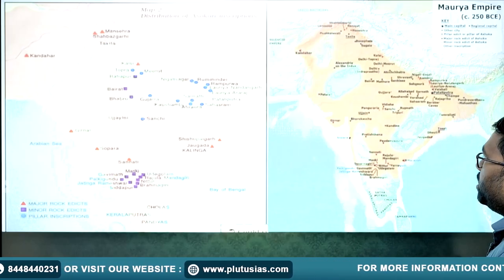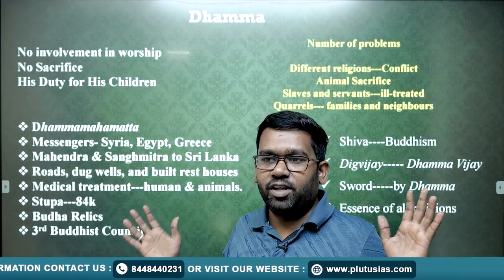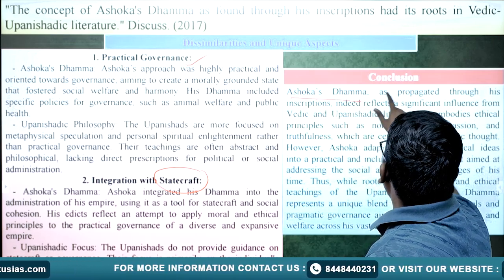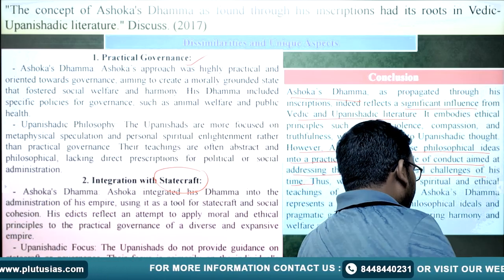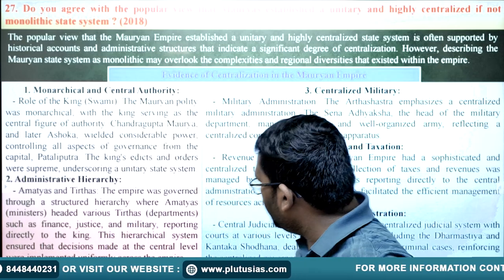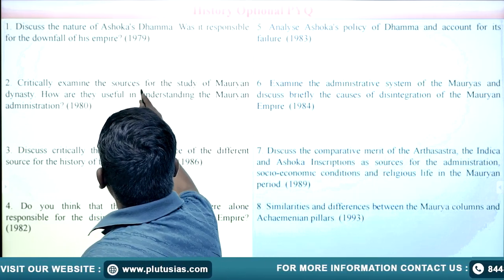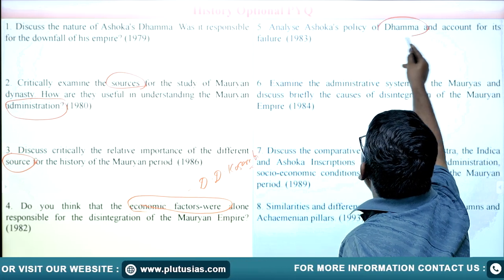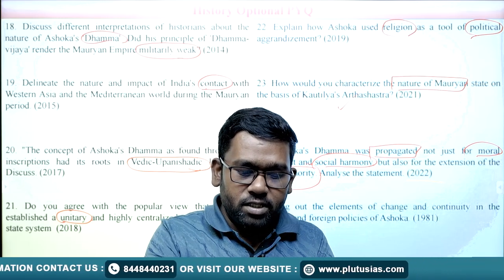UPSC History Optional: PYQ Discussions Mauryan Empire | Ancient Indian History UPSC Preparation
Join Dr. Jitendra Kumar, Ph.D. in History from JNU, for an in-depth analysis of the Mauryan Empire as part of our UPSC History Optional PYQ Discussions. In this video, we delve into the past 30 years' question papers, highlighting key trends and essential topics to help you ace your exams. Whether you're just starting your preparation or looking to refine your strategy, this session will provide valuable insights and guidance. Don't miss this opportunity to enhance your understanding and boost your performance in the UPSC History Optional exam!

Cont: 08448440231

Query